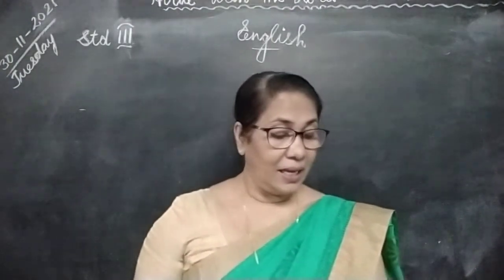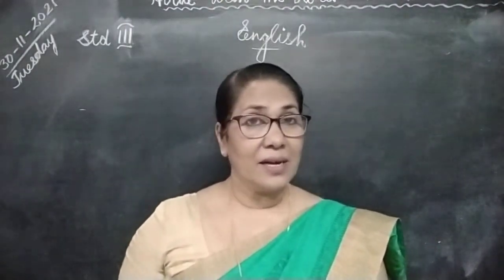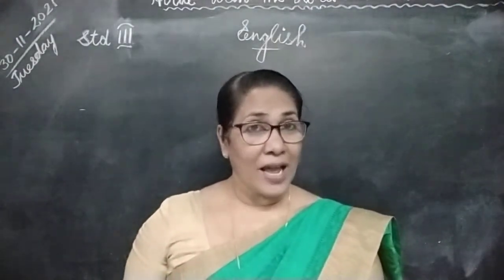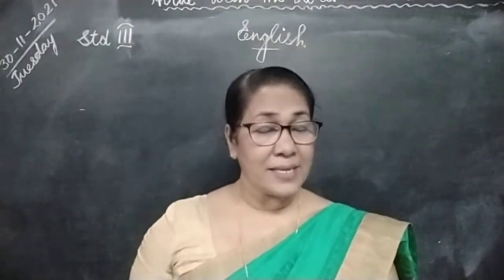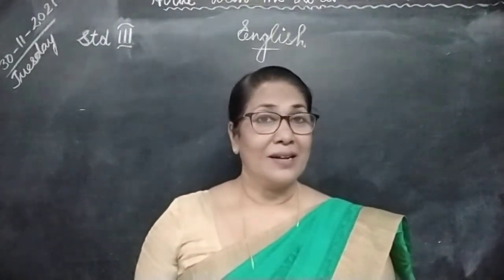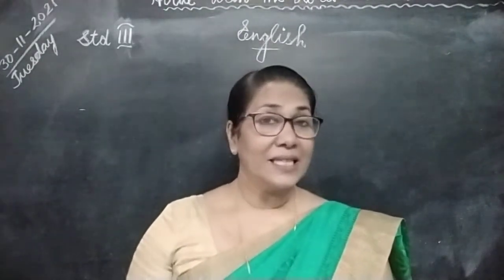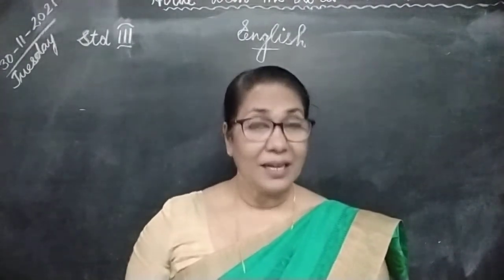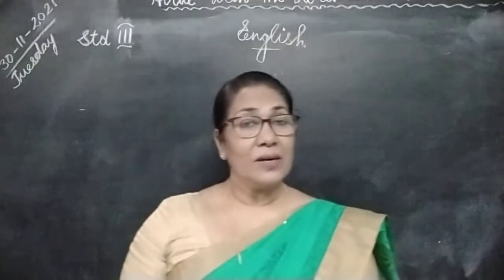Enhlish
Video- 2